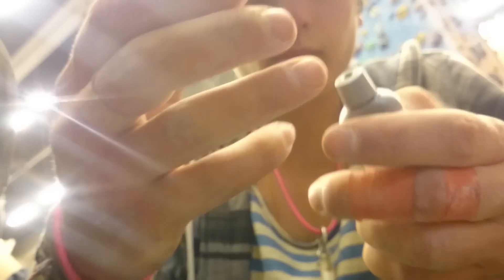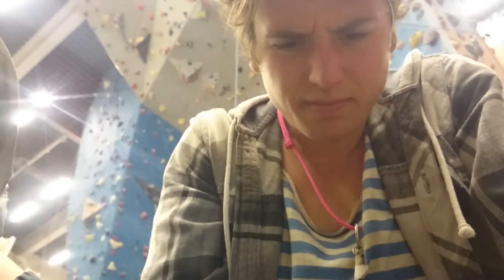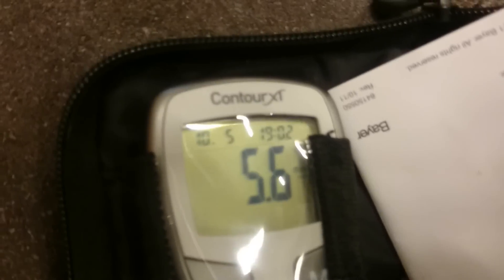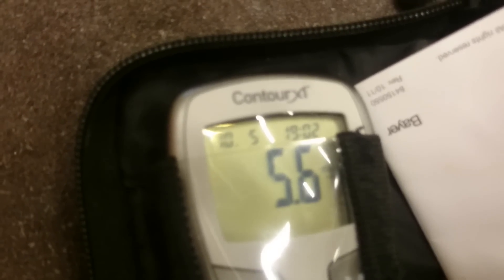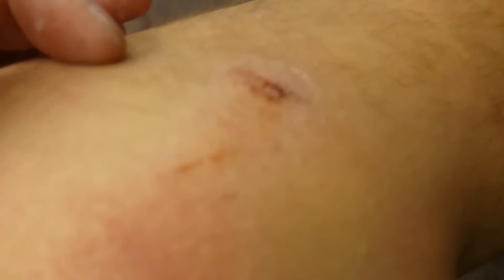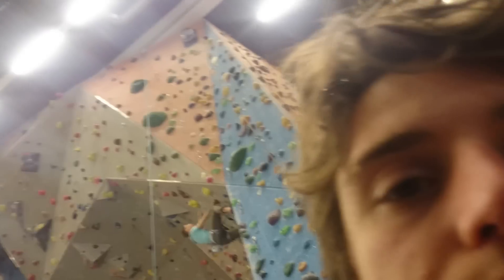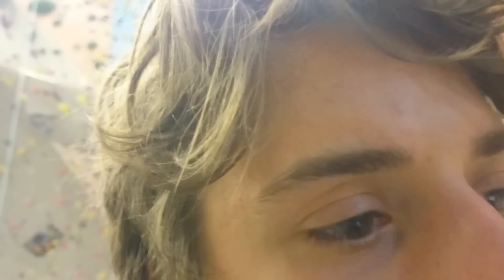Blood Glucose Test - Eating Fruit and Climbing